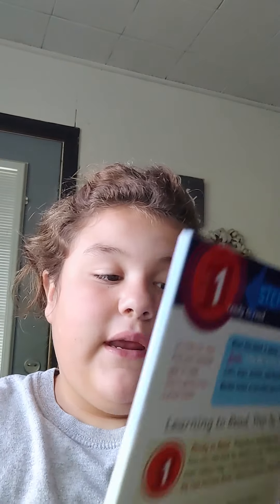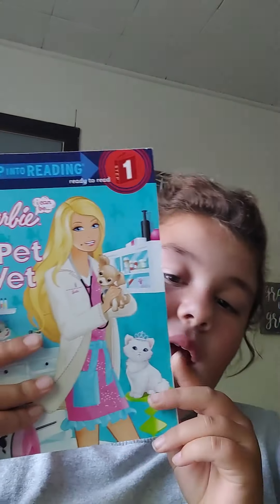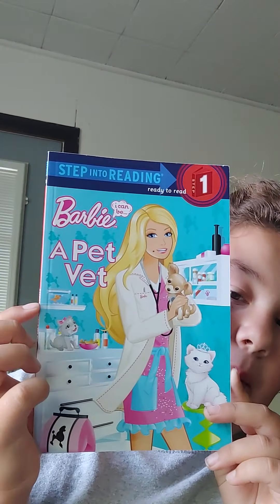Barbie a Pet Vet